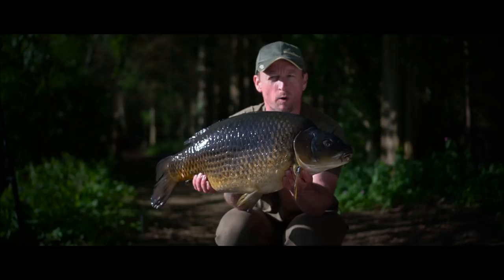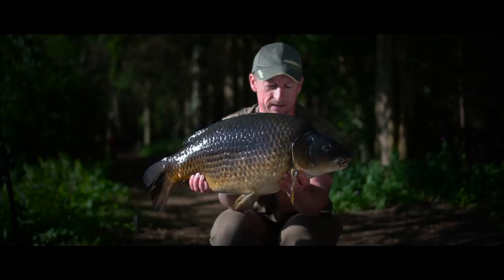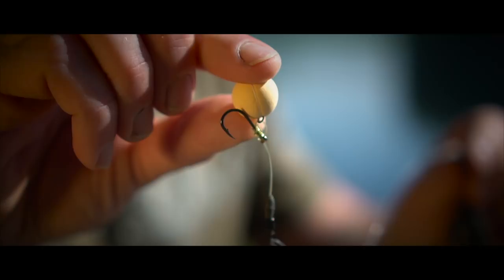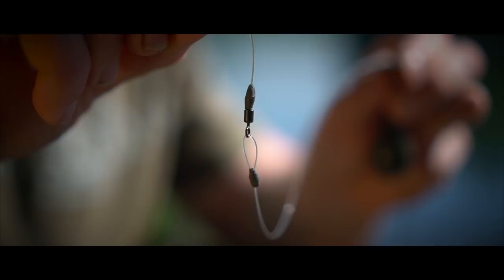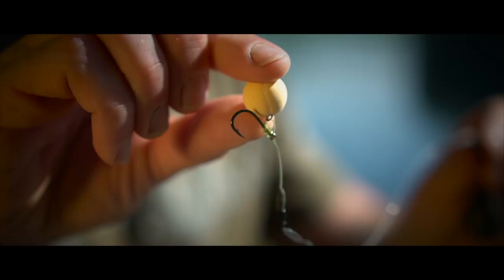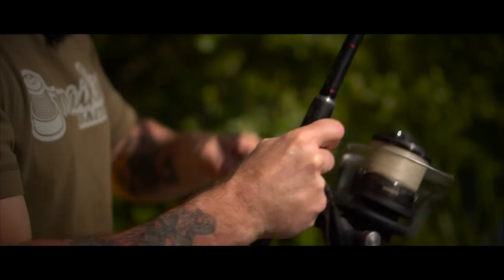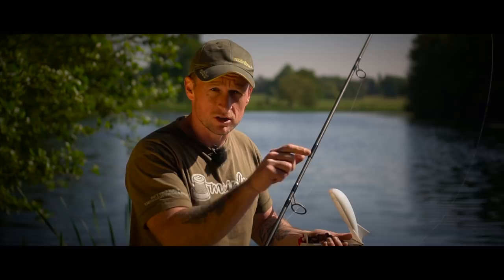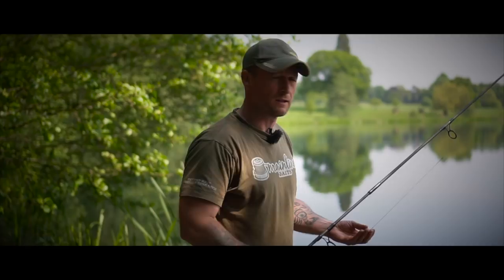Mainline Baits Carp Fishing TV - Silkweed Tips!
Mainline carper, John Kneebone reveals some simple and easy tips to help you catch more fish when faced with silkweed...